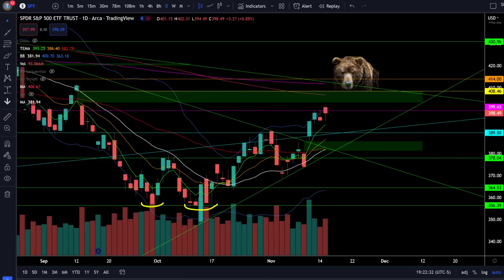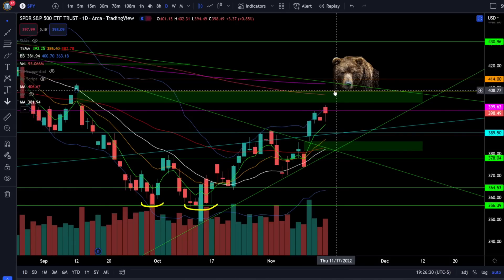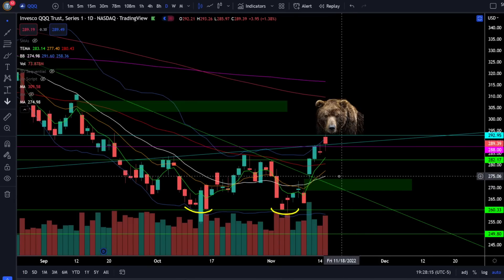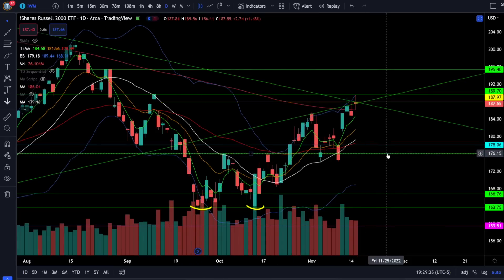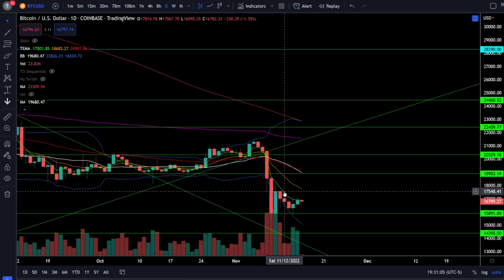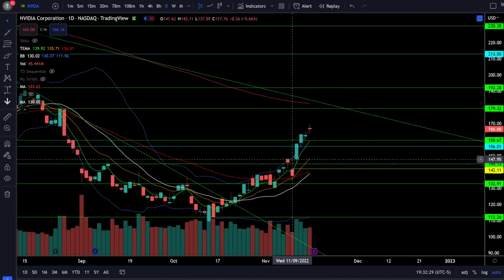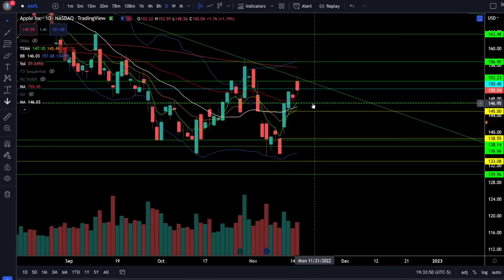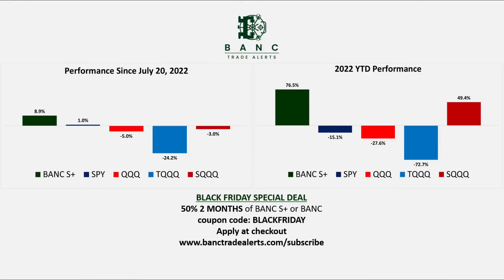TECH BEAR BITES! QQQ AT RESISTANCE!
BLACK FRIDAY DEAL: 50% 2 months of BANC TRADE ALERTS

[0:00] Intro
[0:22] SP500/SPY
[1:45] Nasdaq100/QQQ
[2:25] Dow Jones/DIA
[3:00] Russell2000/IWM
[3:28] ARKK ETF
[3:57] VIX
[4:20] Bitcoin/BTC
[4:50] Amazon / AMZN
[5:15] Microsoft / MSFT
[5:41] Nvidia / NVDA
[6:02] Tesla / TSLA
[6:31] Apple / AAPL
[7:03] Sectors/XLF/XLI/XLV/XLE
[7:40] Summary

The tech bear bites while QQQ is at resistance. Watch the critical resistance zones and manage risk around these critical levels. Volatility is still here and this is still a bear market! Let the price action do ALL of the talking, it's on the bulls to prove it. Check out the analysis!